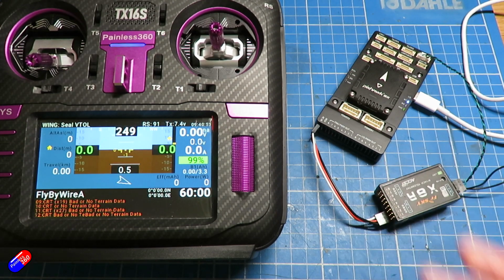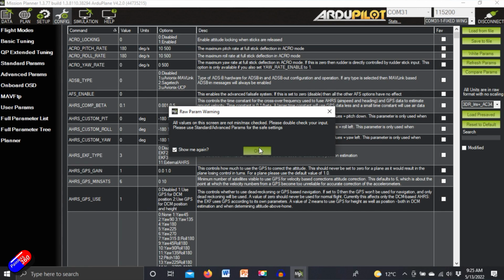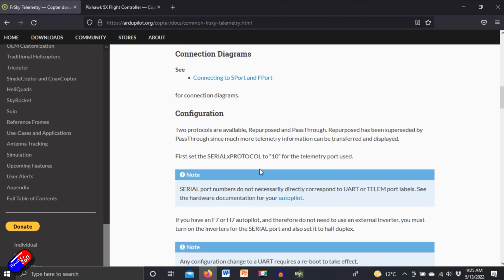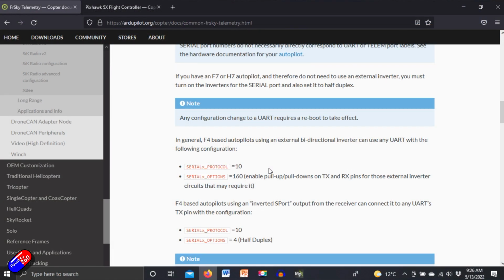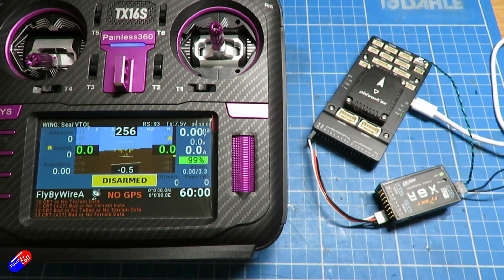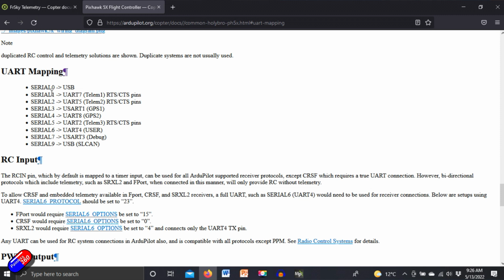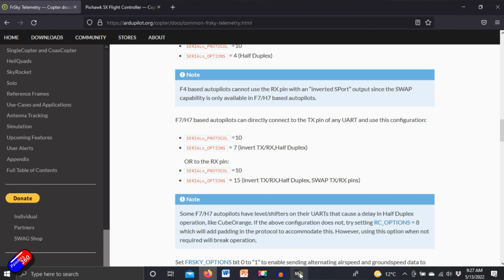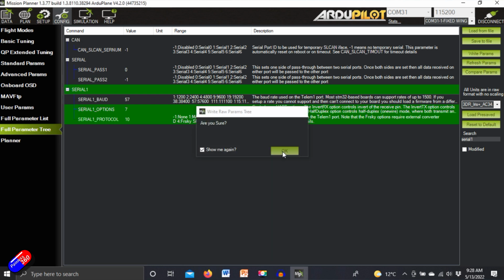How to setup Smartport telemetry on a Pixhawk without an external inverter board